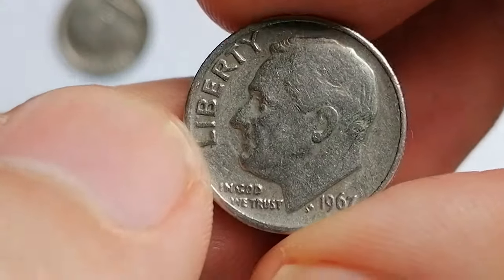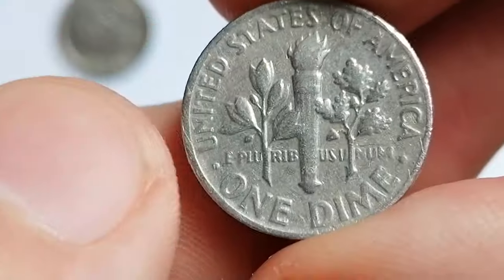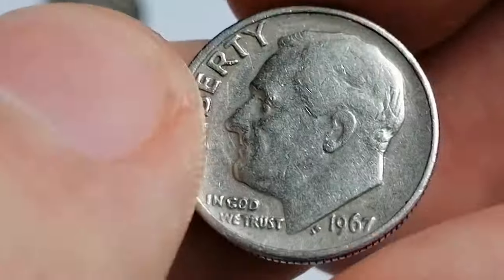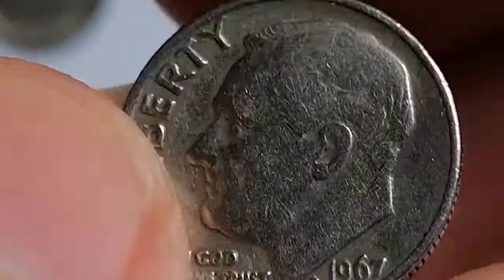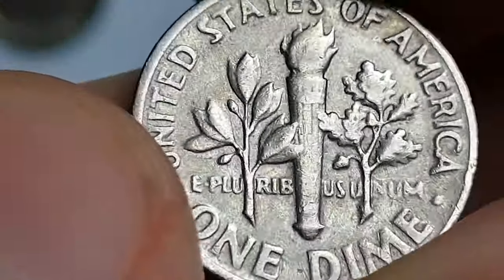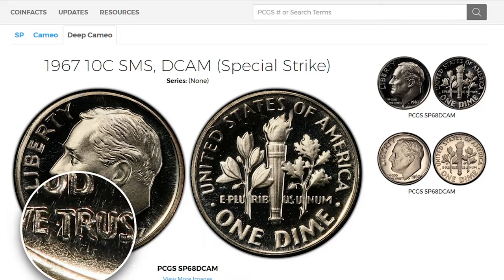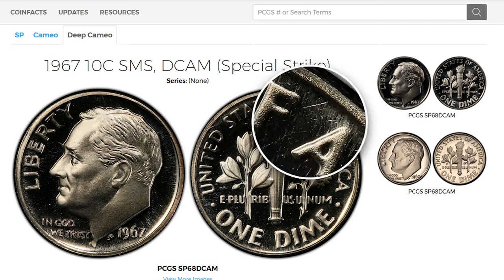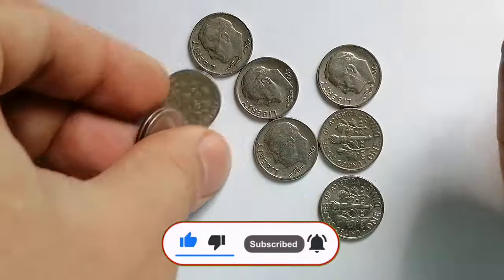Why Rare 1967 Dime Could Be Worth More Than You Think?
Learn more about why a rare 1967 dime could be worth more than you think in this informative video. Discover the value of this unique coin and how to identify if you have a valuable dime in your collection.